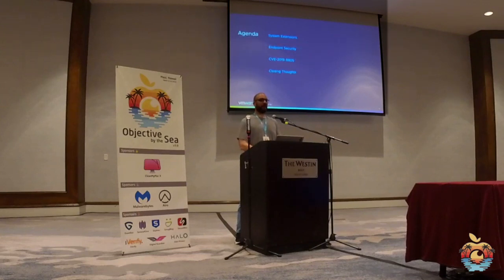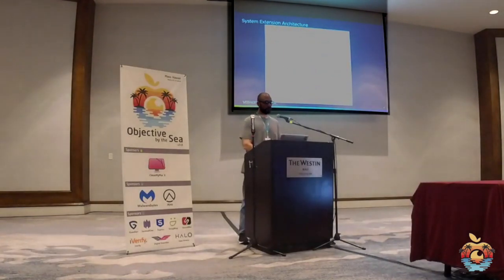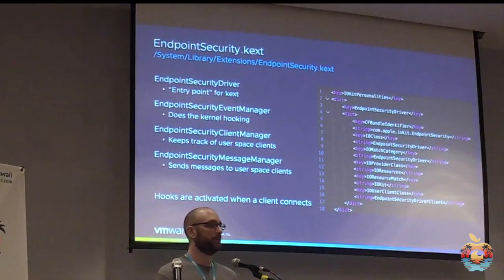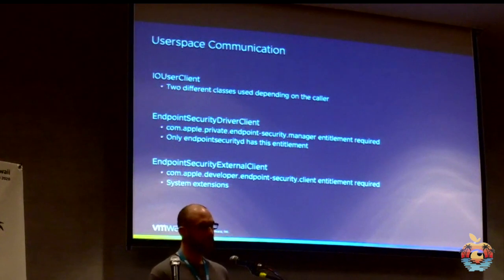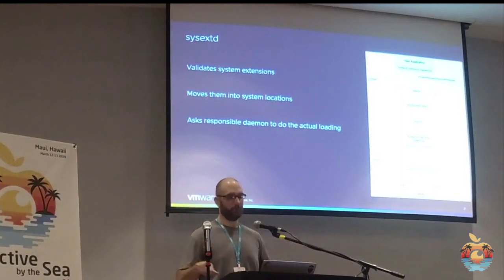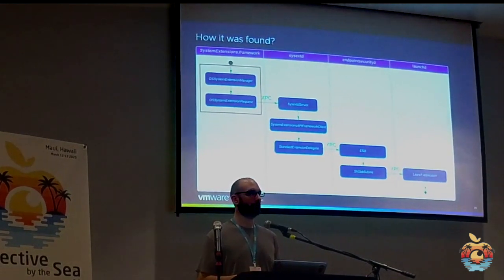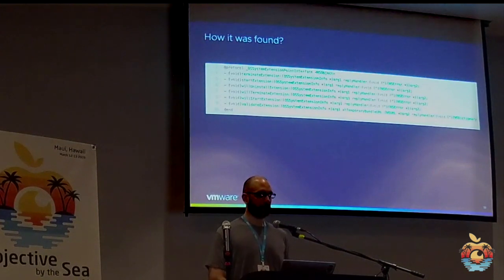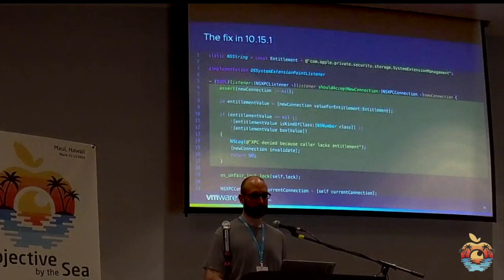OBTS v3.0: "Endpoint Security & Insecurity" - Scott Knight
One of the most interesting things, from a security perspective, announced at the 2019 Apple WWDC was System Extensions. System Extensions are a natural evolution of Apple’s desire to move third party developers out of the kernel. From a developer’s perspective this means access to more modern programming languages like Swift when writing security tools. From an end user’s perspective this should mean increased stability with less third party code running in the kernel.

In this talk I’ll present a deep dive into one of the new System Extension types: the EndpointSecurity framework. I’ll cover the internals of how the framework works, starting with the kernel level, then the system level and finally how the user level applications get access to information provided by the framework. I’ll also cover some of the challenges that come from the EndpointSecurity framework architecture. Finally I’ll share details around CVE-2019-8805, a local privilege escalation bug found in the framework and fixed in macOS 10.15.1.

Scott Knight is a Threat Researcher on the VMware Carbon Black TAU team. Specifically on the NSAT (Nation State and Advanced Tactics) group within TAU. He works to reverse engineer malware, track threat actors and share information with the security community.

Scott has a specific interest in macOS malware and macOS system internals.